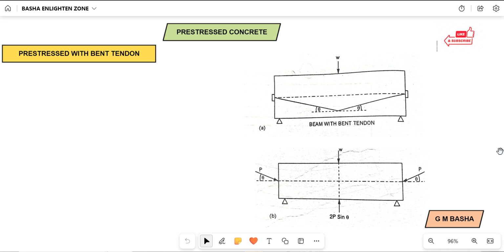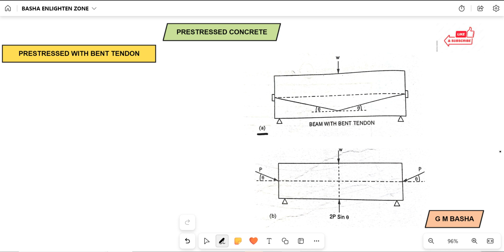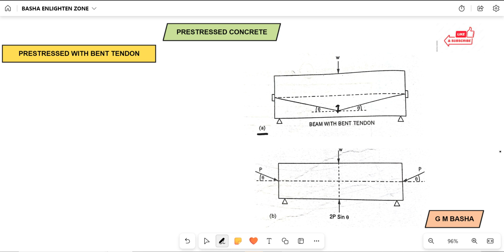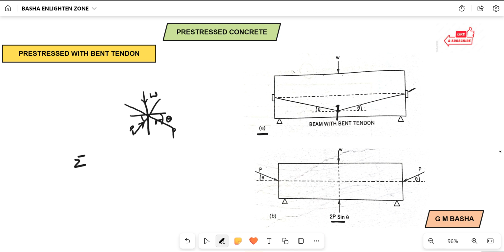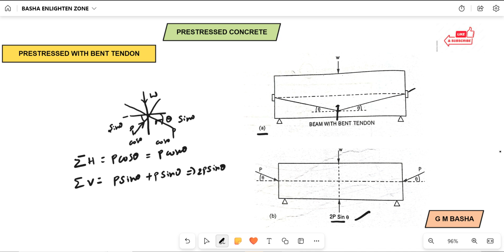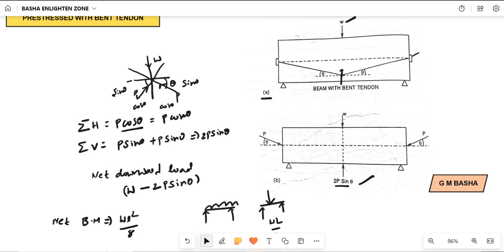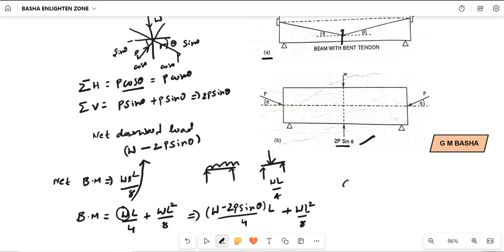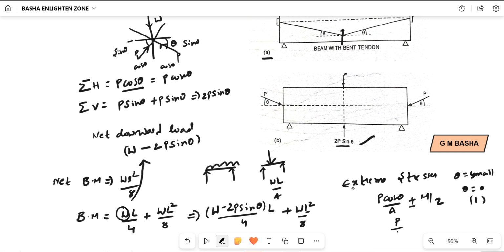PSC-Bent in tendon - II by G.M, BASHA II